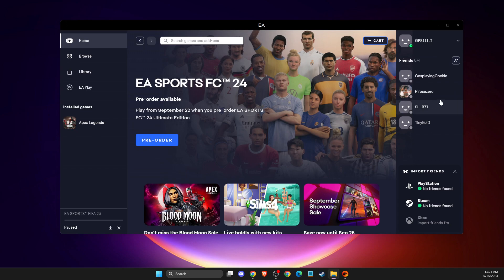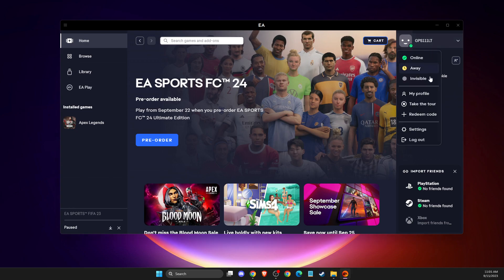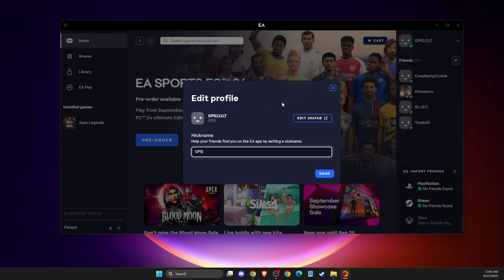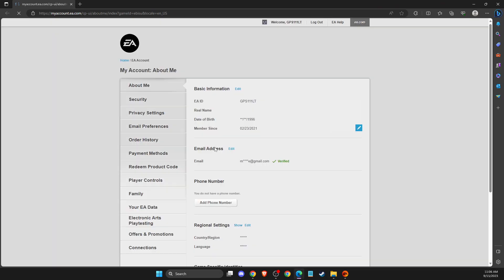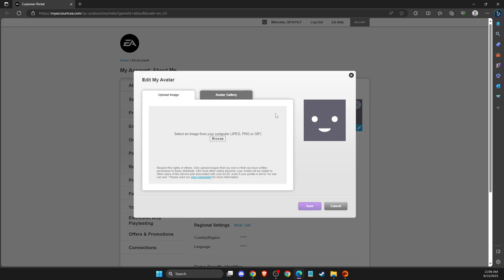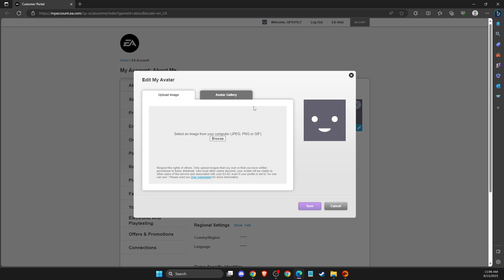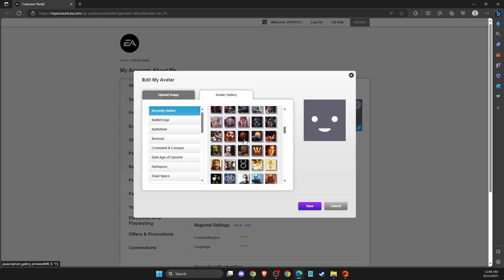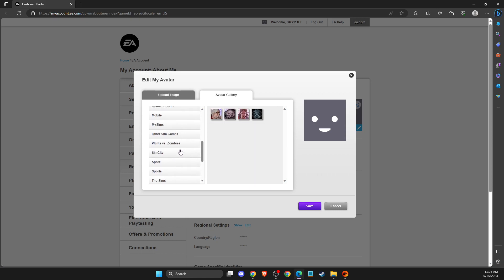How To Change Profile Picture in EA App | Change Avatar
In this video I will show you How To Change Profile Picture in EA App It's really easy and it will take you less than a minute to do it!